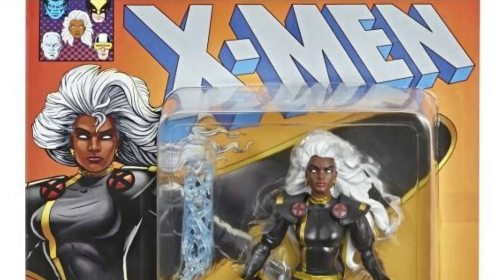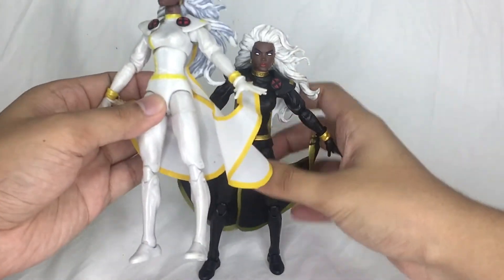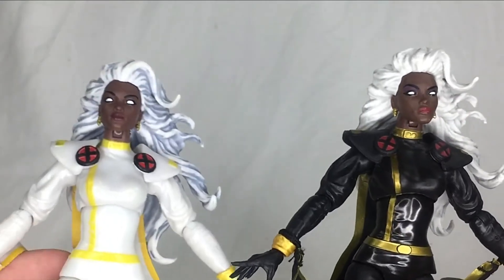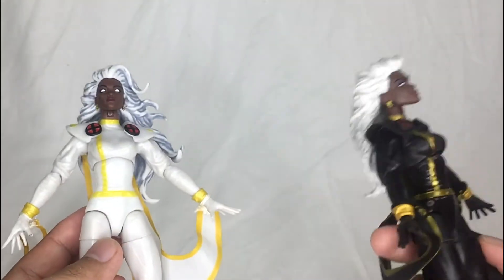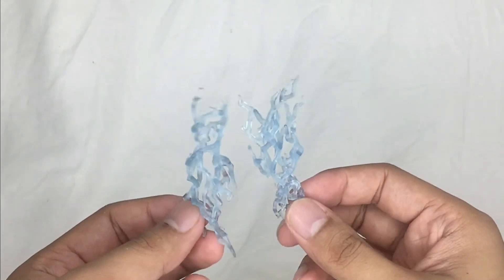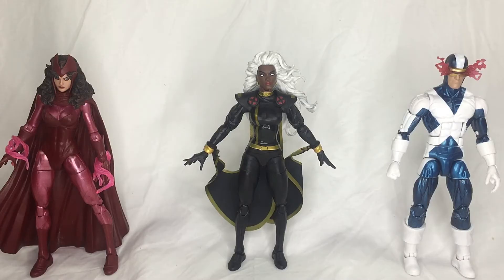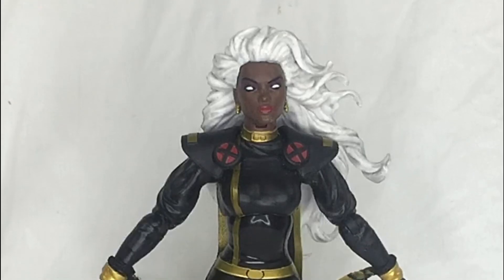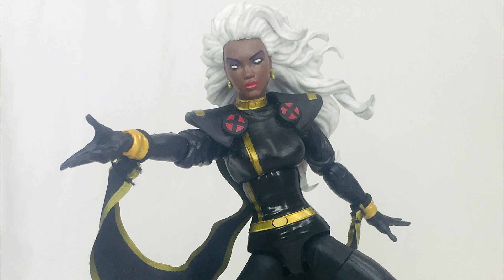Marvel Legends The Uncanny X-Men Retro Storm (Black) Figure Review!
Toy Stash in Action Figure Review Pinoy Style of Marvel Legends The Uncanny X-Men Retro Storm (Black) Figure from Hasbro. Let's check it out!